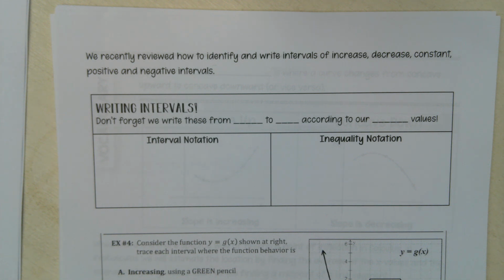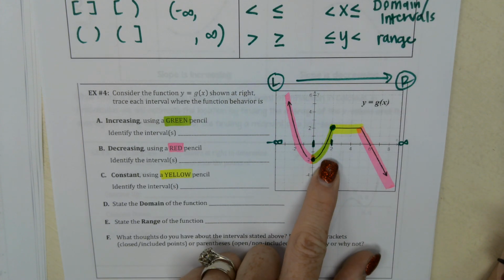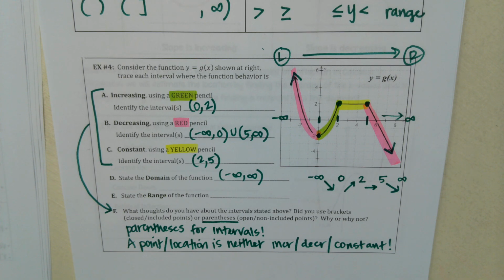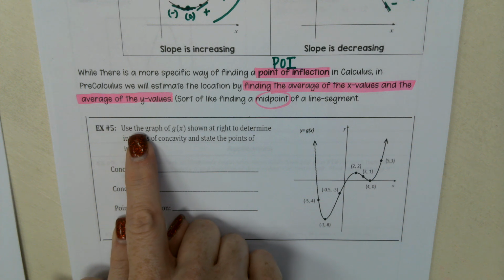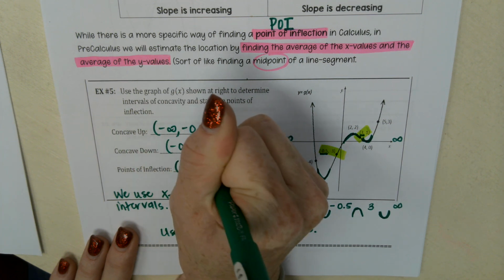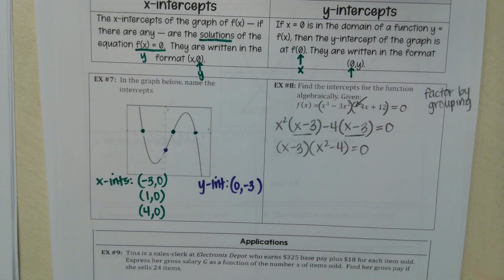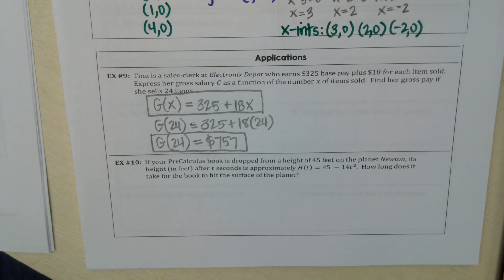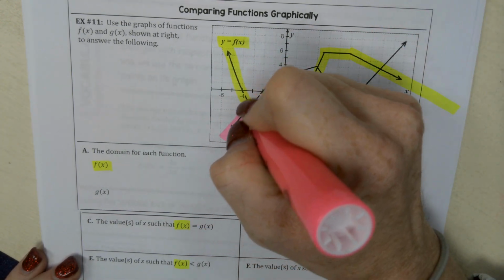9.4.2025 - Change in Tandem Day 2